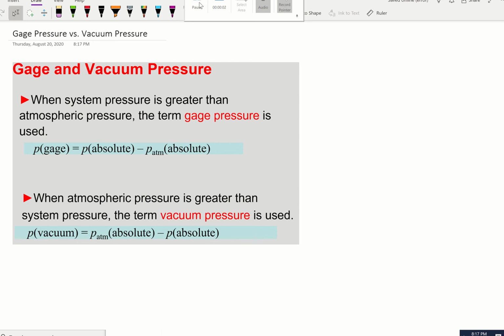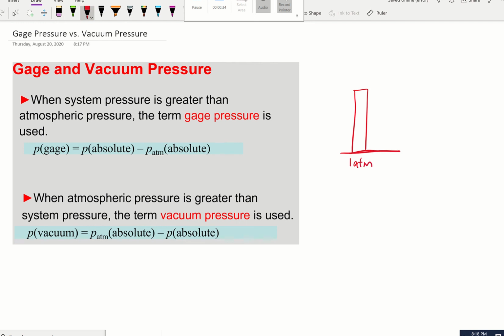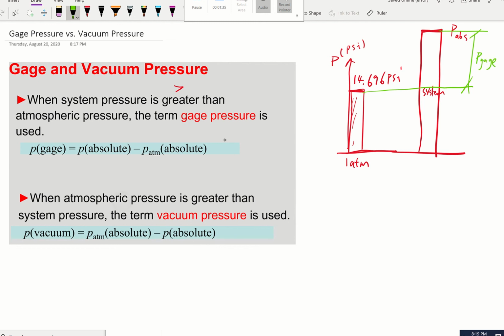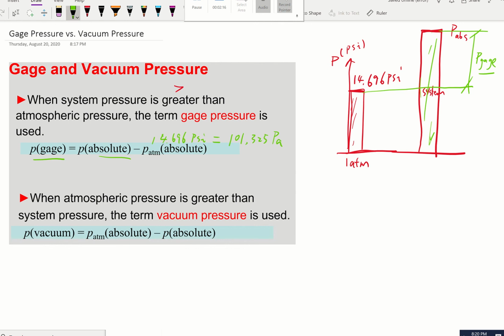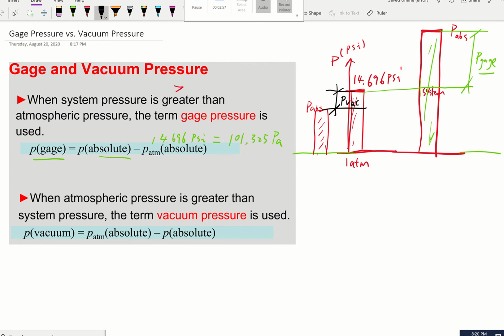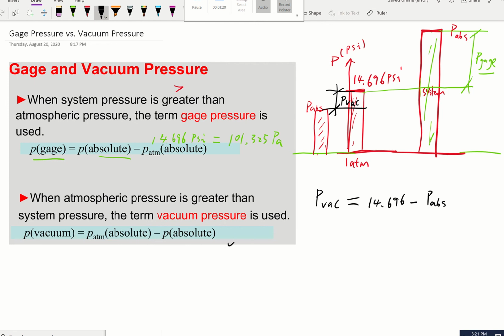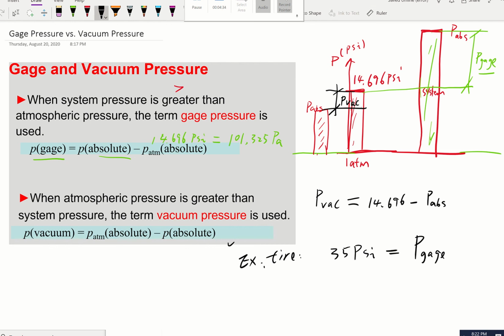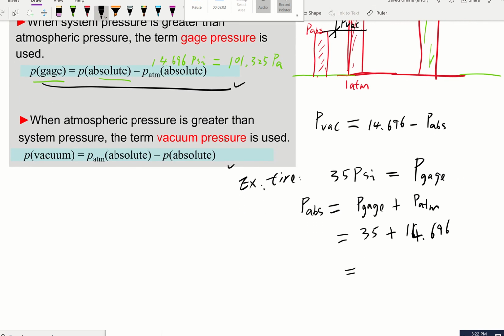Gage vs Vaccum Pressure